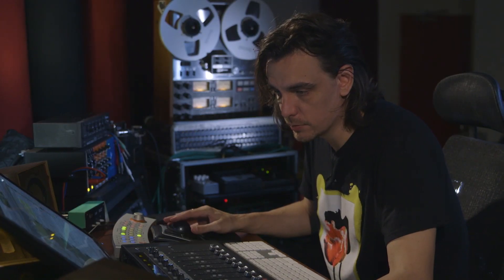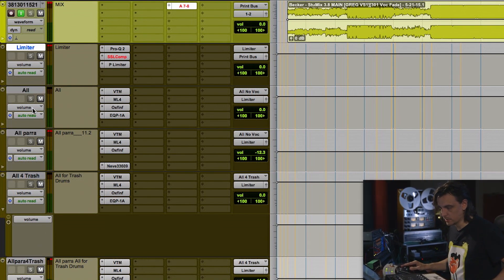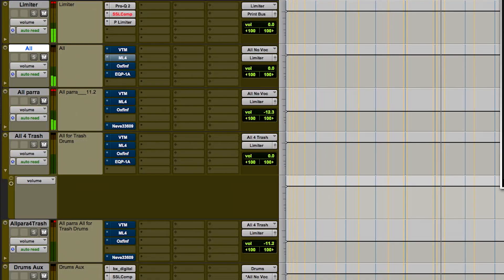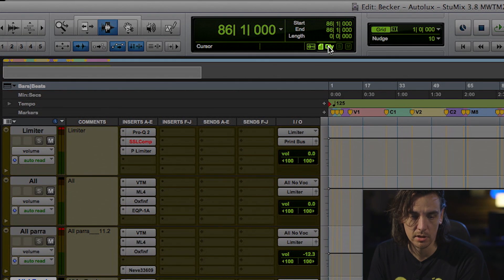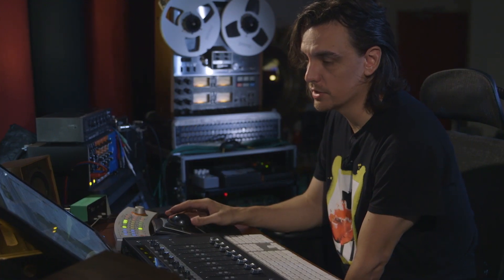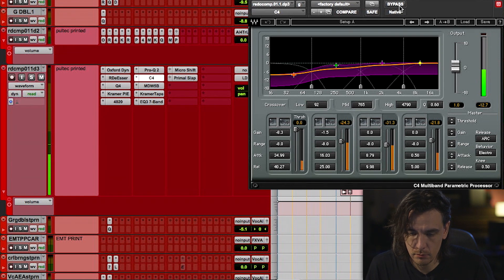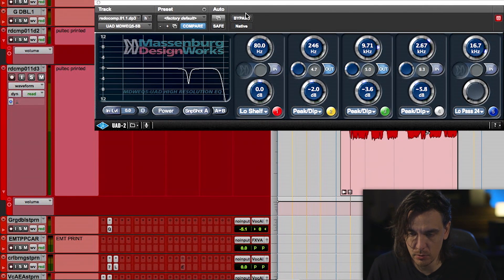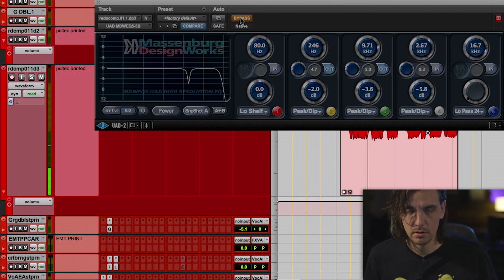Parallel processing with Stuart White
Sneak peek from Stuart White's "Inside the Track " series, in which he shows you how he mixed the song "Becker" by Autolux.

We are proud to release our first video series with Grammy-winning engineer Stuart White! After a full playthrough of the song ‘Becker’ by Autolux, he dives into all aspects of the Pro Tools session. Having mixed the record in the box, White revisits the routing and processing implemented to create a sonically intricate and gritty result that oozes with character! He discusses the material given to him by the band, explains why he committed to certain sounds, and demonstrates the differences made by bypassing and reactivating plug-ins used. Treatments include subtractive notch EQ, multi-band & sidechain compression, low-end mono summing, pan automation, vocal effects, subharmonic synthesis, and more. White also reveals his unorthodox mix processing, which comprises multiple stereo busses blended in parallel and routed to a final ‘limiter’ channel.